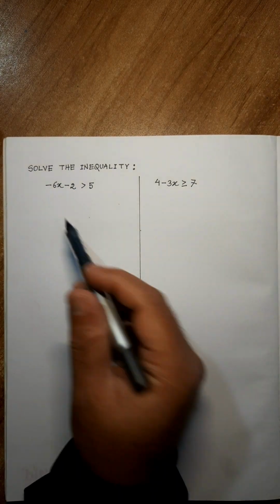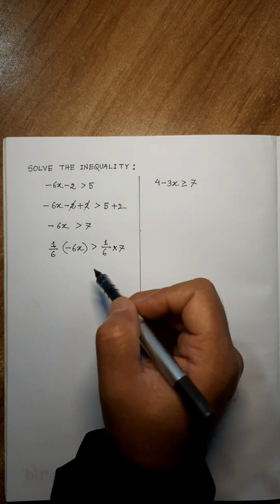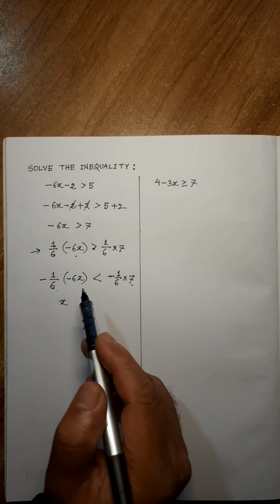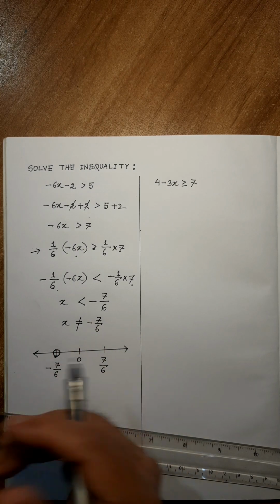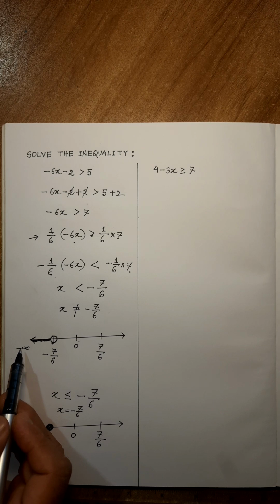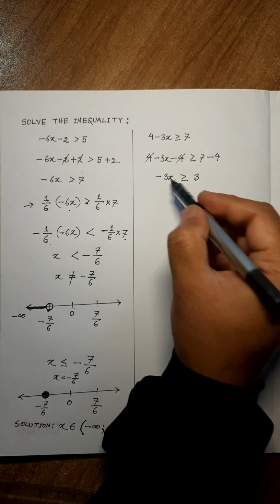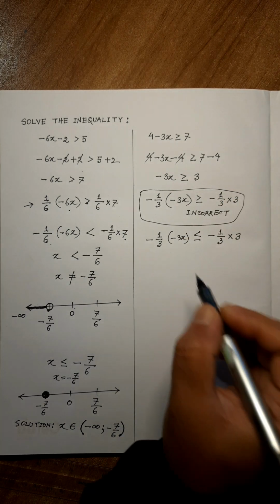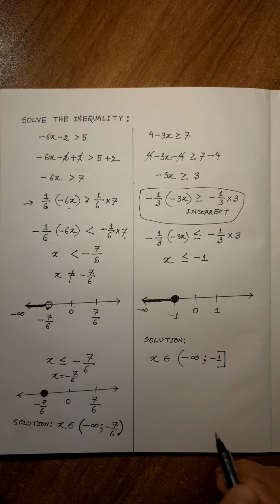Inequality solved examples: (I) -6x-2 ⟩ 5 (II) 4-3x ≥ 7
Two entry lvl inequalities with simple explanation